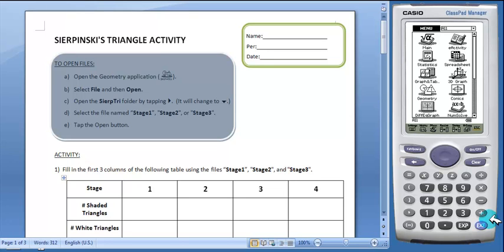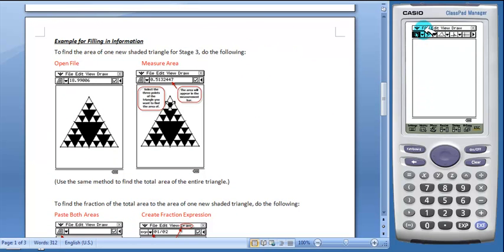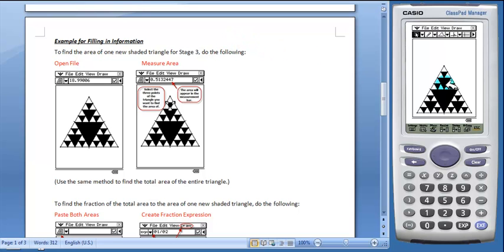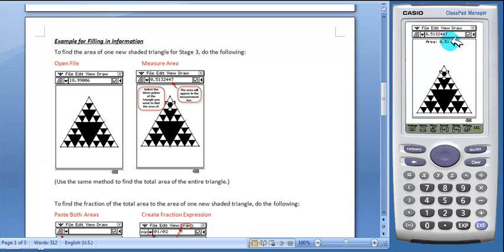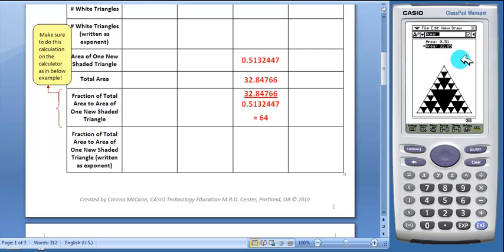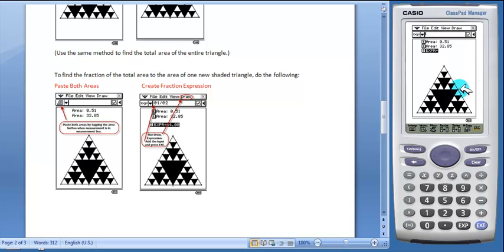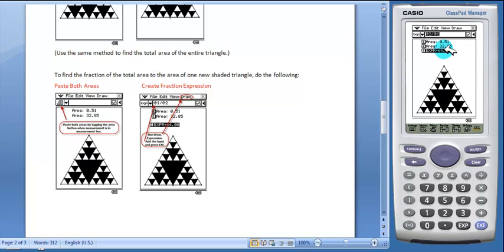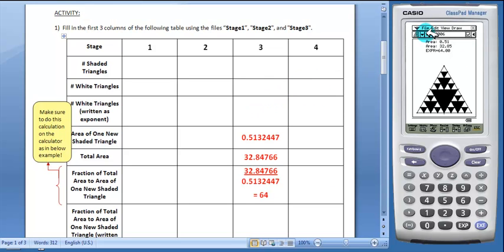Sierpinski's Triangle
This activity gives students the chance to explore the many patterns present in Sierpinski's Triangle.  Students will also be making conjectures and attempting to come up with formulas for some of these patterns.  This activity was designed to be completed using the ClassPad 330 graphing calculator.